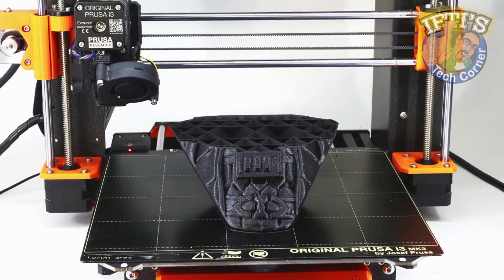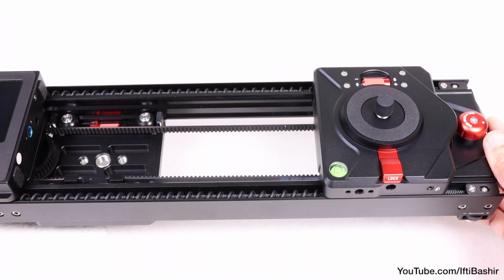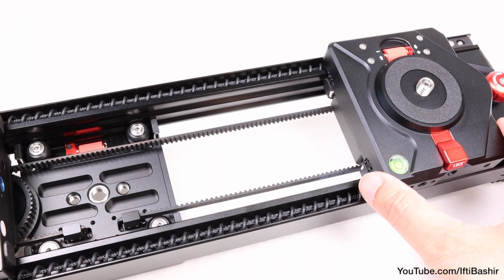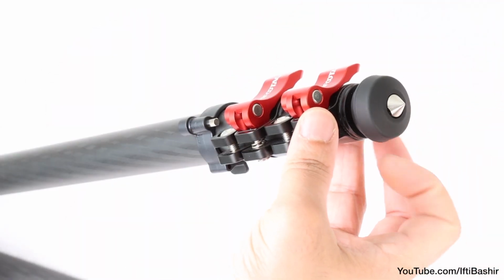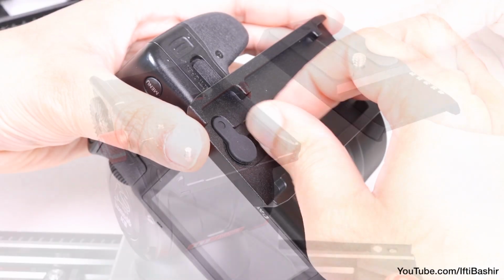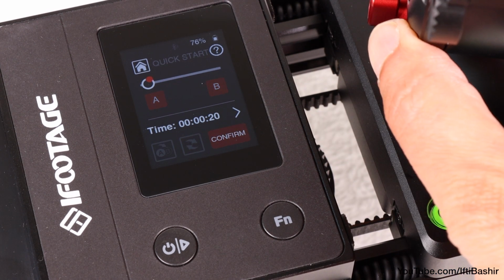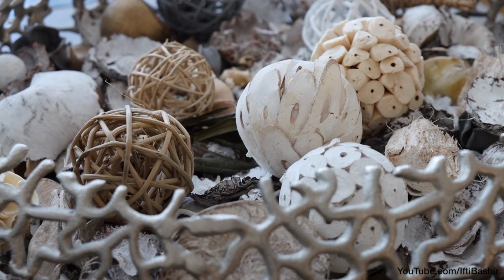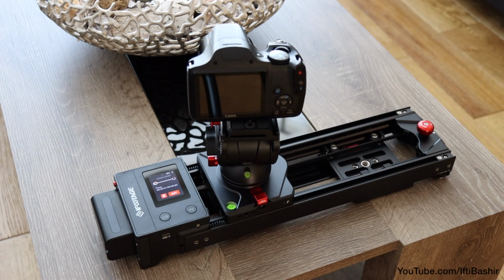Create Super Smooth Panning Shots with the motorized iFootage Shark Slider Nano! - FULL REVIEW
The iFootage Shark Slider Nano incorporates a fully automatic, unique 2 in 1 dual axis motion controlled design, combining a slide movement with 360 degree pan movement too!!
The only slider you would ever need!